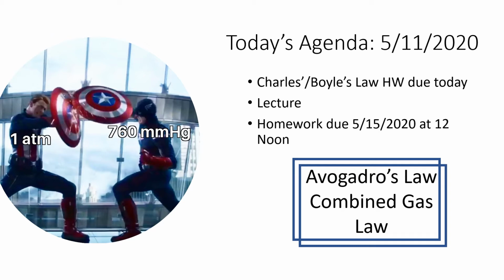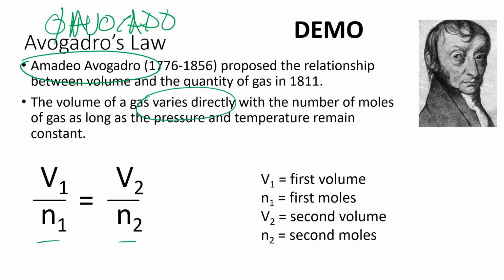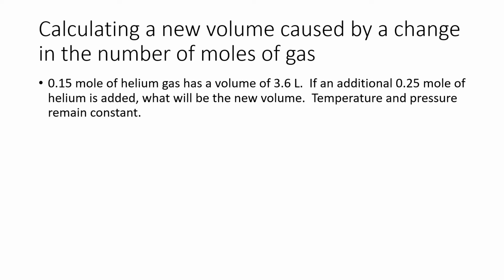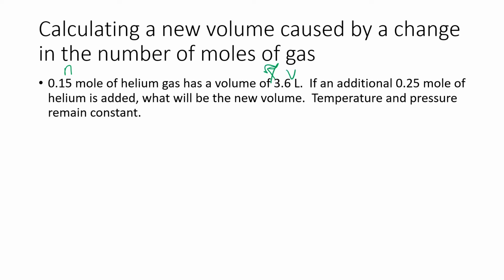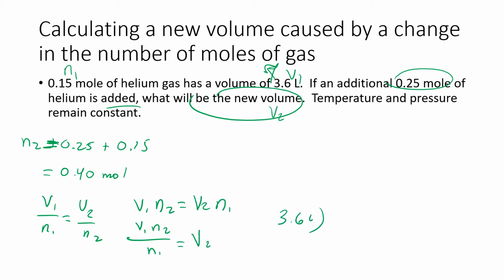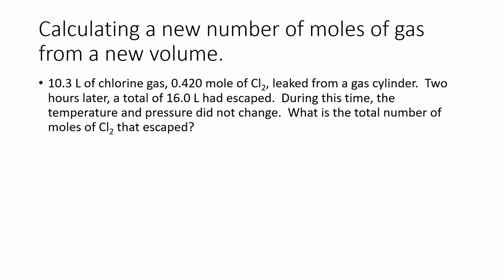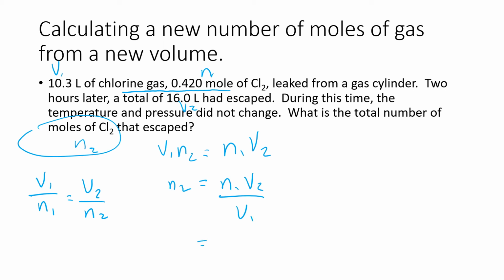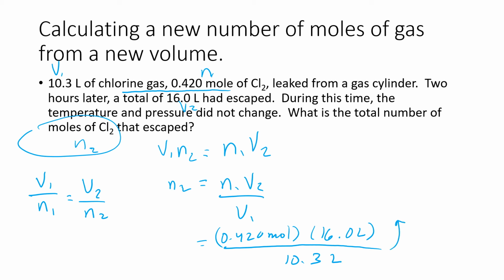Avogadros Law Lecture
How to Solve Avogadro's Law Questions